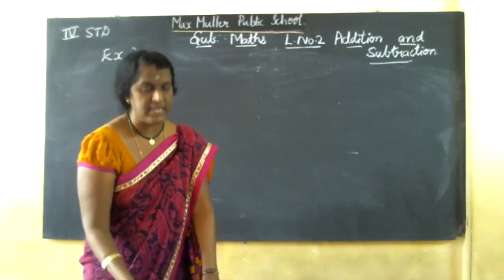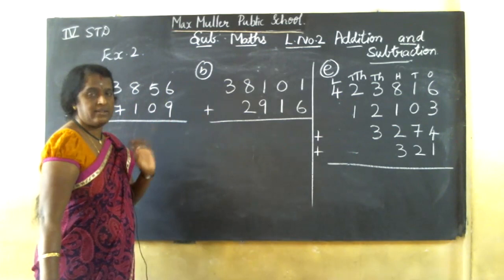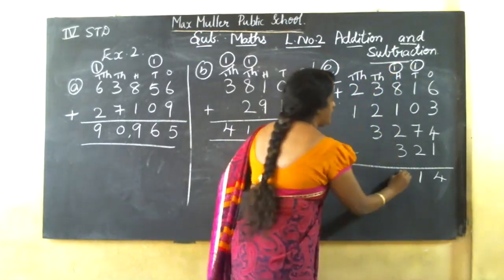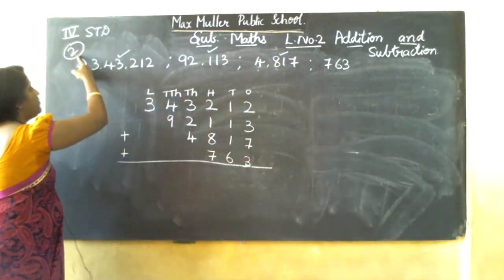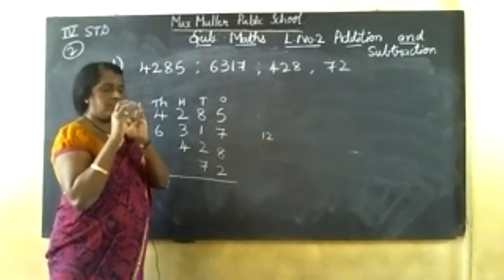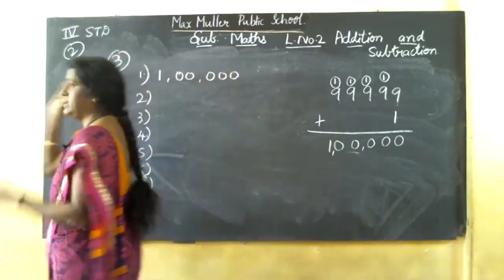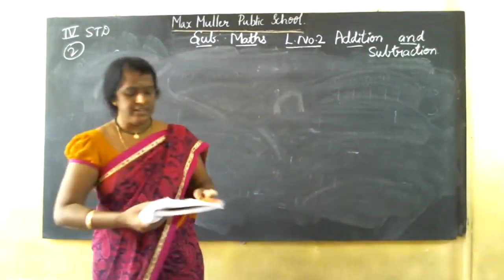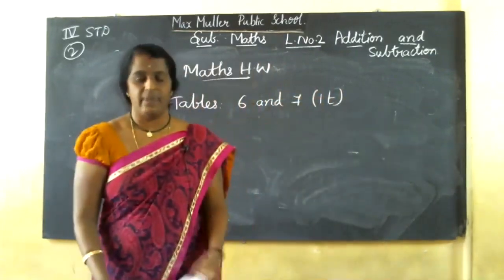4th- 21.07.2021- Maths